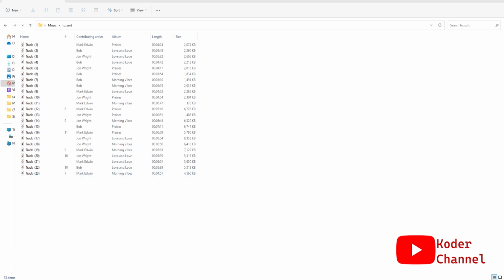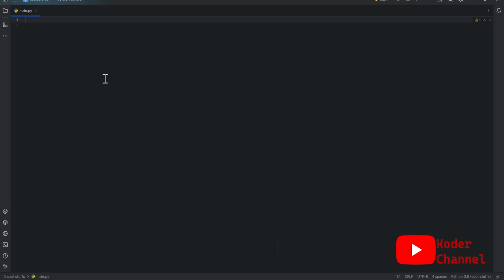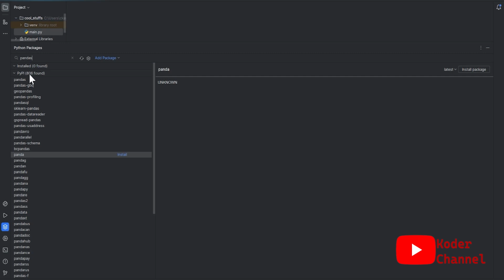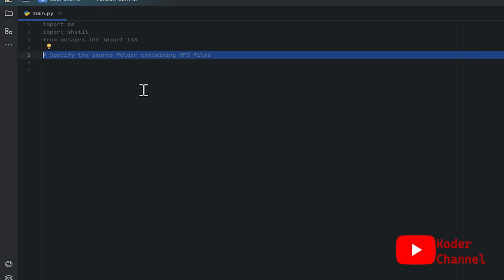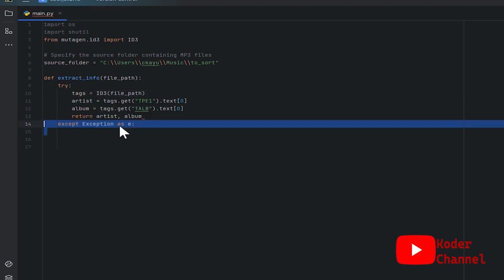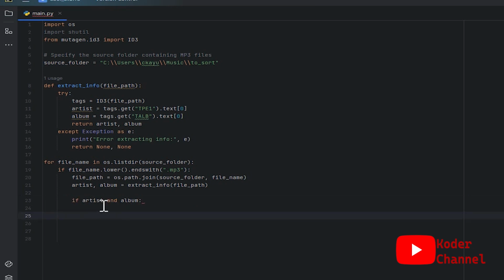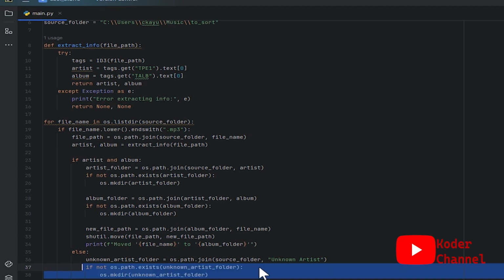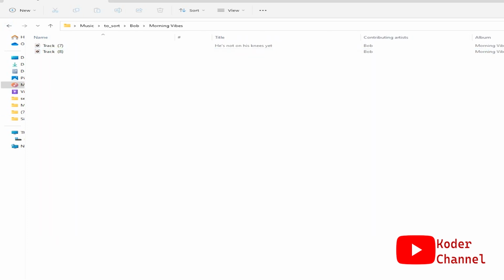🎵 07 Organize Your Music Files with Python | Ultimate Guide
🎶 Organize Your Music Collection with Python - Automatically Create Artist and Album Folders! 🎶

Are your music files scattered all over your computer, making it difficult to find your favorite tracks? Say goodbye to the chaos and hello to an organized music library! In this tutorial, we'll show you a simple Python program that automatically organizes your music collection into artist and album folders, making it easier than ever to locate your tunes.

- How to use Python to automatically create artist and album folders for your music files.
- How to extract artist and album information from audio file metadata.
- How to download and use the 'mutagen' library to work with audio file metadata.

🎼 **Program Overview:**
Our Python program takes your messy music folder as input and performs magic using the 'mutagen' library. It extracts artist and album details from audio file metadata and creates dedicated folders for each artist and album, neatly arranging your music files.

- No more scrolling through endless lists of files. Find your tracks effortlessly in organized folders.
- Keep your music library clean and structured without the hassle of manual sorting.
- Impress your friends with a music collection that's as organized as a professional library!

1. Watch the video to understand how the program works.
2. Download the Python program from the link in the video description.
3. Follow our step-by-step instructions to run the program on your computer.
4. Sit back and enjoy the feeling of having a beautifully organized music collection.

🎉 Join us on this journey to tidying up your music collection! Let's turn chaos into harmony with the power of Python!